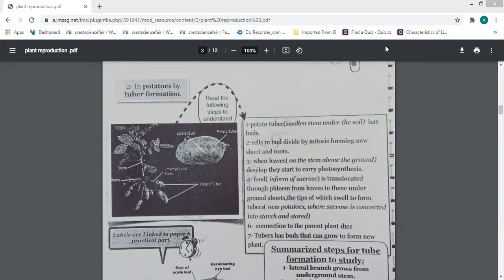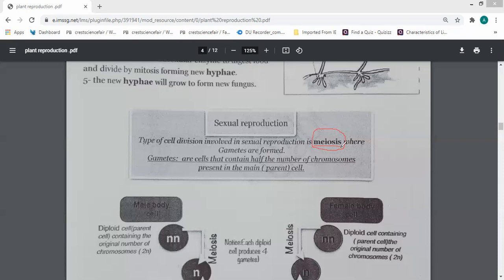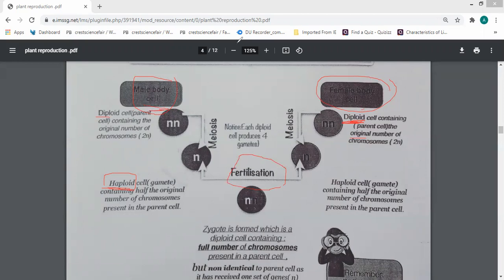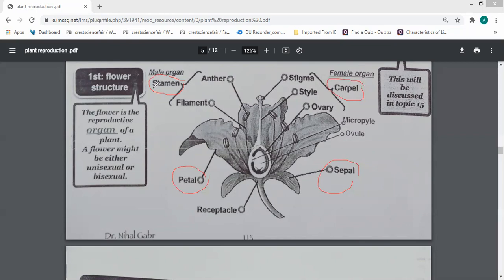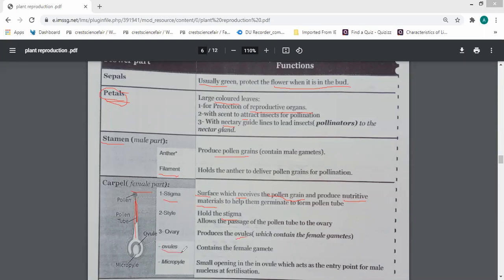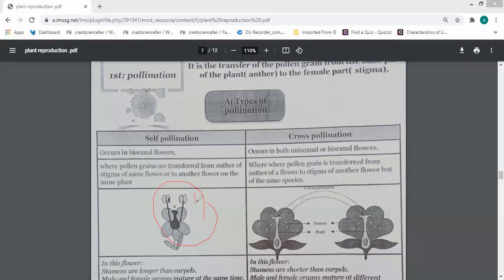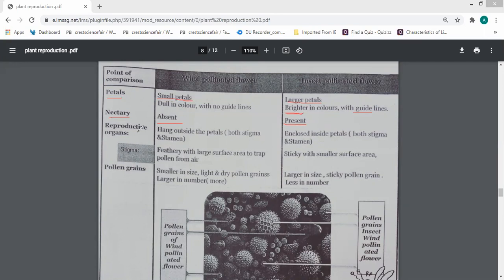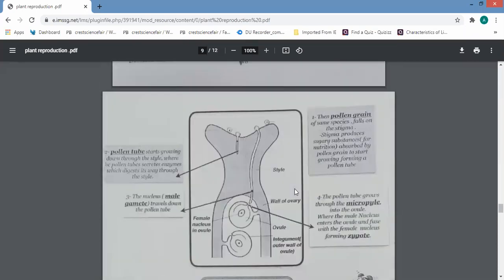Steps of sexual reproduction in flowering plants